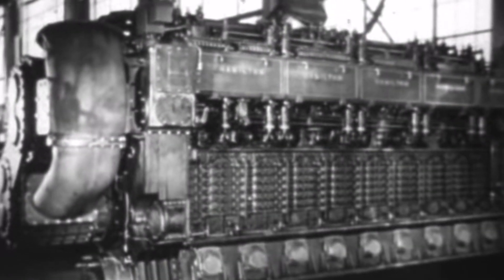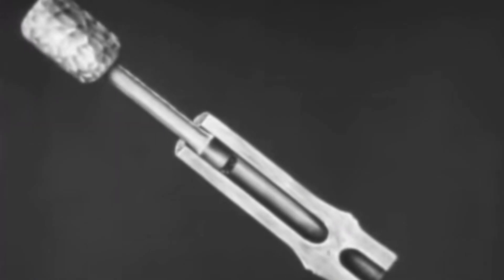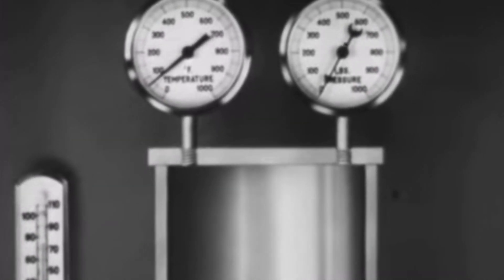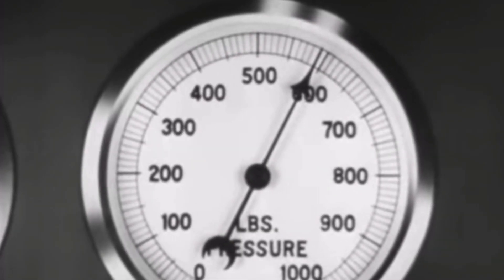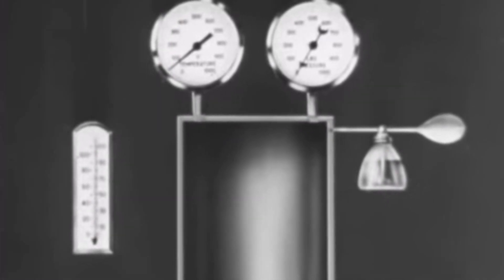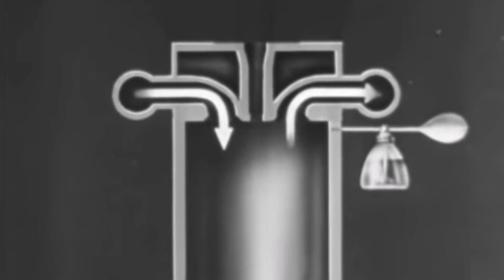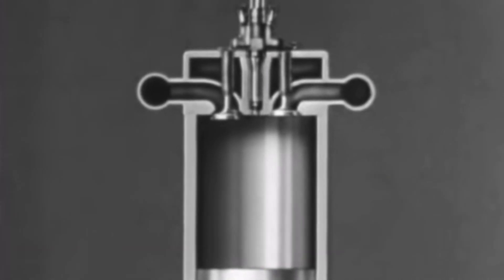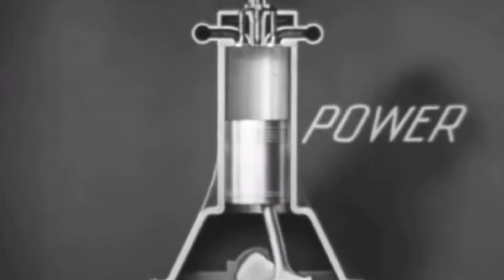Understanding your Diesel engine | The Basics of compression ignition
The more you know about how your truck works the more better you will be at diagnosis and preventative maintenance💪🏽🧠